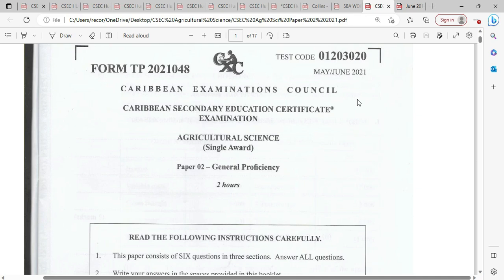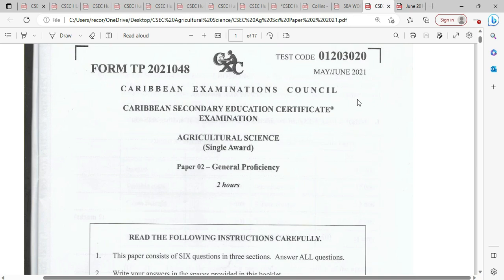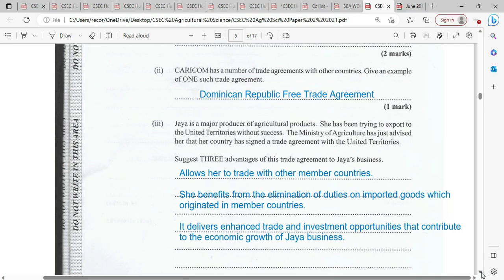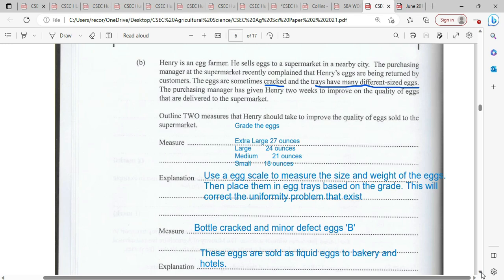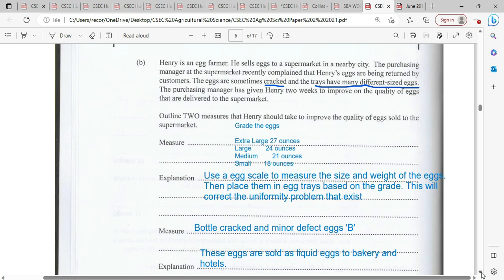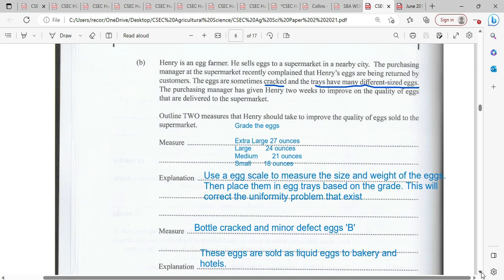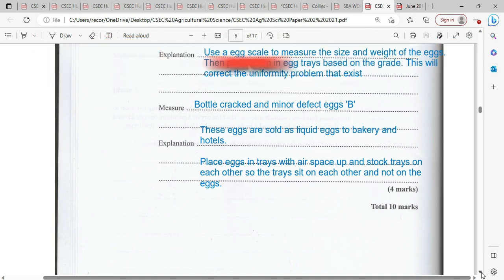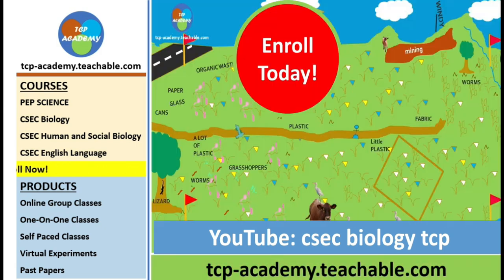CSEC Agricultural Science Past Paper 2021 Q2